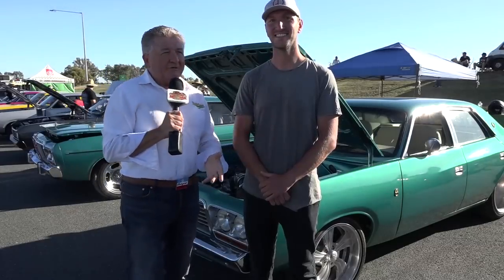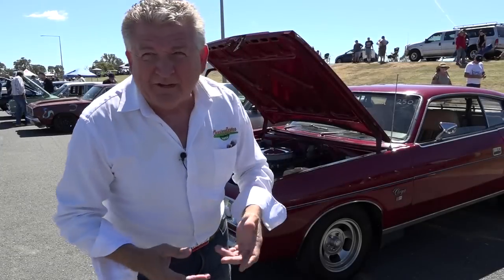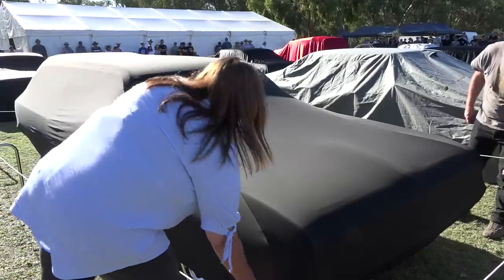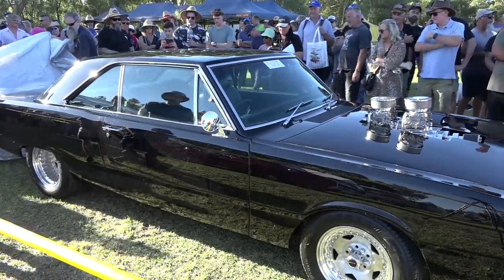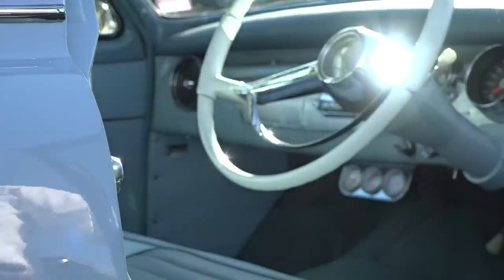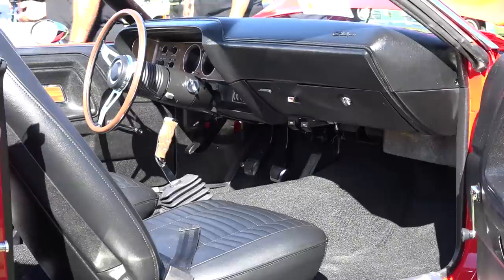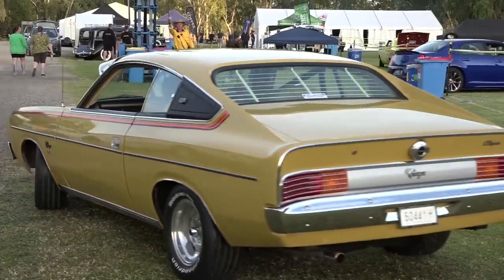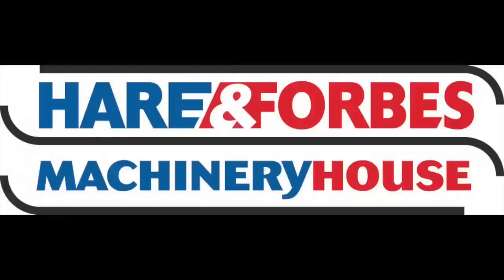30th Chryslers on the Murray: Classic Restos - Series 52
Fletch is a die-hard Mopar fan, and his love for these classic cars is well-known. In this episode, he attends the 30th annual Chryslers On The Murray event, which drew in an impressive crowd of Mopar enthusiasts and motoring lovers nationwide. This year's event saw a record-breaking attendance of 940 cars, all coming together to celebrate their love for these iconic vehicles.

The event spanned over three days, with day one dedicated to Mopar enthusiasts who want to test their vehicles on the track. Participants enjoyed timed lap sessions and "Go to Whoa" sessions, putting their cars and driving skills to the test. Around fifty owners took advantage of this unique opportunity to push their vehicles to the limit in a safe and controlled environment.

With so many Chrysler vehicles on display, Fletch had difficulty picking out his favourites. One car that stood out was Daniels CL Chrysler Valiant. Daniel started rebuilding the car in 2011, and it now features a robust 6.4-litre Retro fit Hemi engine. The engine bay is immaculate, and the interior boasts original high bucket seats. But what really caught Fletch's eye were the massive 315x35 wheels on 20" rims, a unique touch that truly made the car stand out.

One of the new additions to this year's event is "The Great Reveal", where owners who had recently completed restorations could unveil their work to the crowd. Dozens of cars, including VH, VG, VF Valiants, Chrysler Le Barons, Plymouths, and Challengers, were revealed, each a testament to the owner's hard work and dedication.

Wendy and her 1959 AP2 Chrysler Royal also caught Fletch's eye. Originally her grandfather's car, it was passed down to her father before ending up in a barn under a mountain of farm material. Wendy took on the project and brought the car back to life, finishing it in a beautiful Bermuda Blue with a striking red flash down the side.

The Top 10 Judging is the highlight of Chryslers on the Murray, with participants nervously hoping for a chance to win. Glen, a longtime event attendee, has never reached the Top 10 Judging until this year. His 1971 VH Wagon, which has undergone a complete nut and bolt restoration over four and a half years, was an impressive sight in black.

Another standout vehicle was Rodney's 1970 Challenger R/T Pistol Grip 383 Convertible, one of only two ever produced, finished in red with a black interior and roof. The car is in outstanding condition.

The Mopar fraternity is as strong as ever, as evidenced by the incredible turnout at this year's Chryslers On The Murray event. Whether you're a die-hard Mopar fan or simply a lover of classic cars, this event is not to be missed.